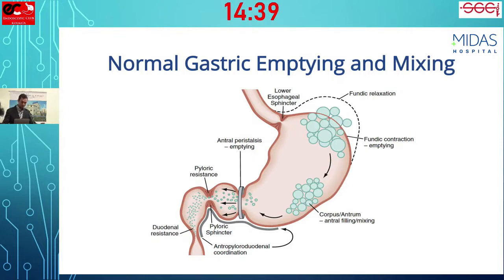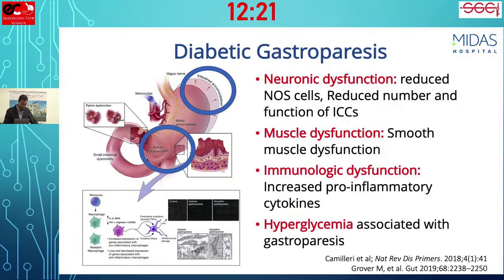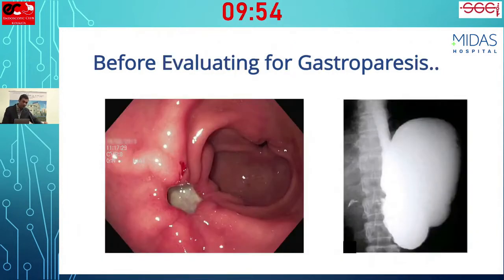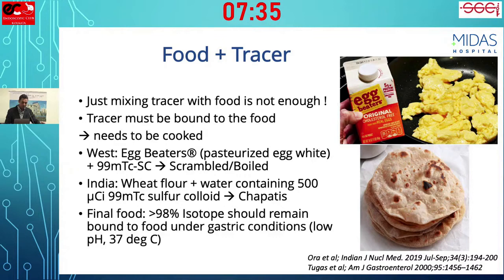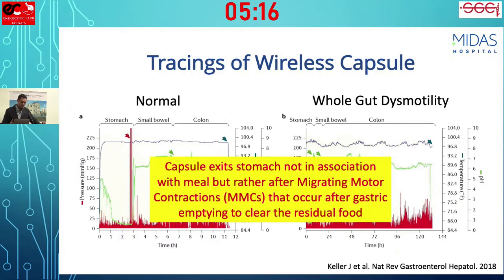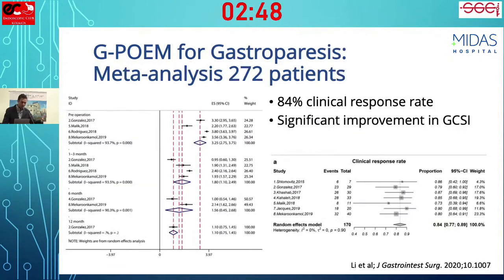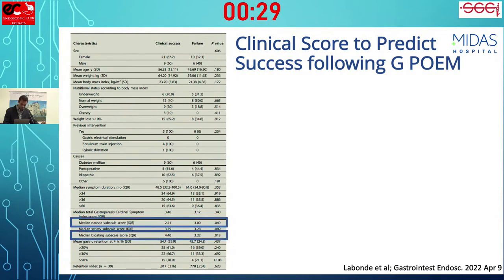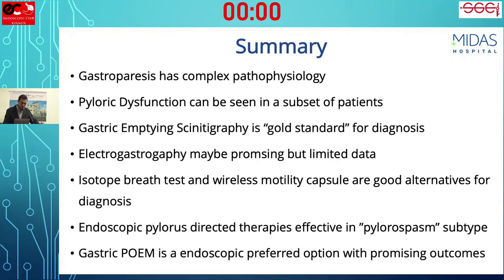Endoscopic management of Gastroparesis Evaluation and Treatment_Kolkata_Dr_ Saurabh Mukewar